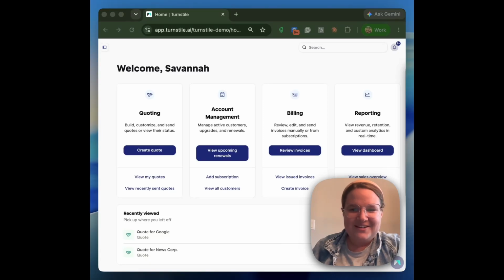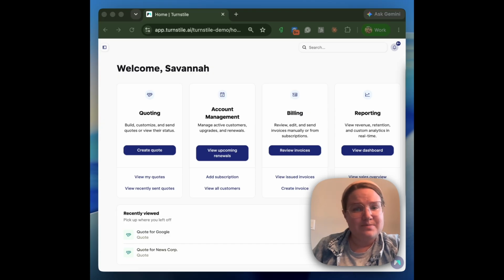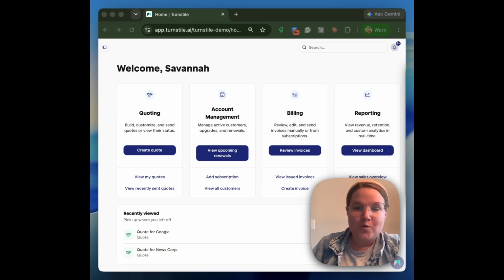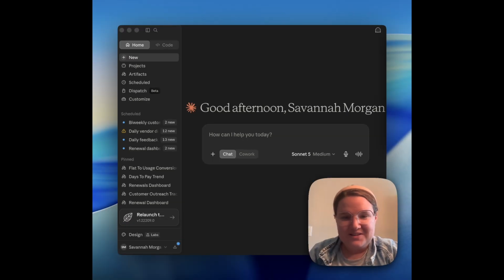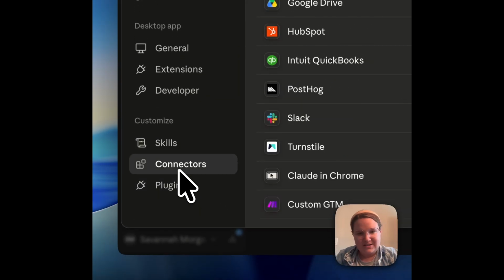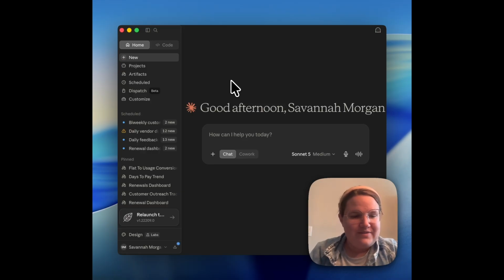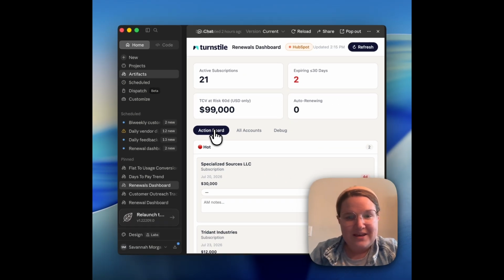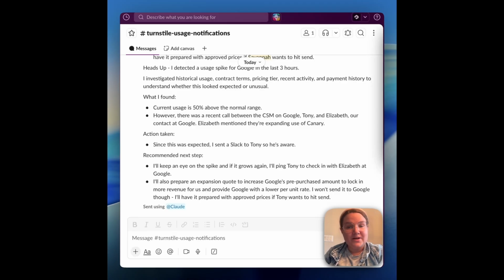Connect Claude to Your Quote-to-Cash Data with Turnstile's MCP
Every invoice, quote, and payment you collect generates valuable data — but historically that data has been siloed across dozens of disconnected systems, costing your team hours just to piece together what's happening across quote-to-cash.

Turnstile solves this by acting as your quote-to-cash system of record and exposing that data through an MCP (Model Context Protocol), so you can connect it to the AI provider of your choice and get a fuller picture of your business.

In this walkthrough, we show you how to:

• Connect Turnstile's MCP to Claude as a custom connector
• Use pre-built skills like Days to Pay trends, revenue analytics, and a renewals dashboard to see what's at risk and what TCV is on the line
• Pull data from your CRM and push it back, all in one place
• Ask Claude open-ended questions about your billing and pricing — like whether to move customers to usage-based billing — and get segmented, data-backed recommendations
• Set up agentic automation in Slack that detects usage spikes, investigates, and notifies your CSM with recommended next steps

Turnstile: your quote-to-cash source of truth, 24/7 — so your team can ask questions, get recommendations, and automate work.

Chapters:
0:00 The data problem in quote-to-cash
0:24 Turnstile as your system of record + MCP
0:40 Connecting Turnstile's MCP to Claude
1:07 Pre-built skills: days to pay, revenue, renewals
1:31 Open-ended conversations with Claude via MCP
2:09 Usage-based billing analysis and recommendations
2:59 Agentic automation in Slack (usage spike detection)
4:03 Recap: source of truth, 24/7